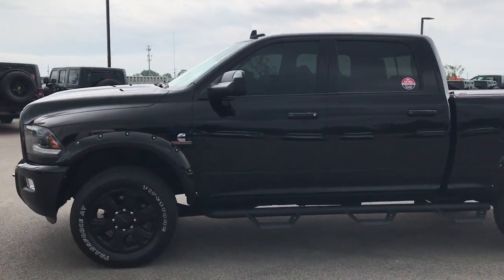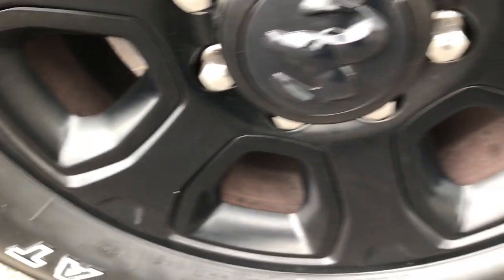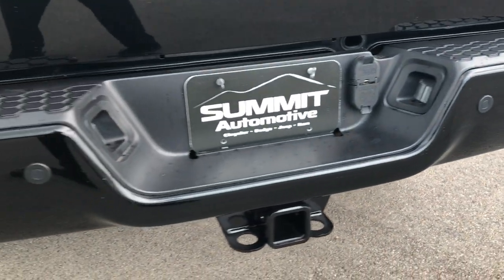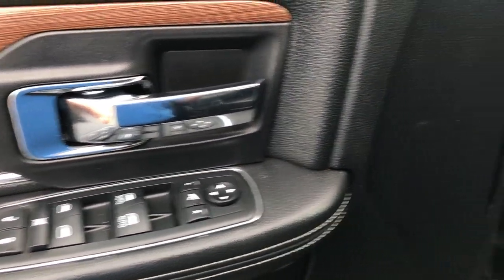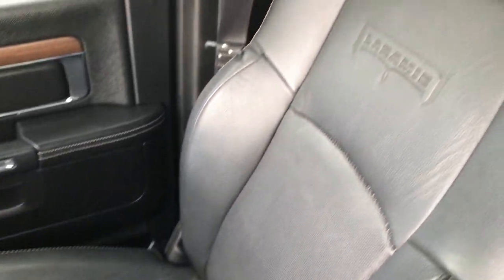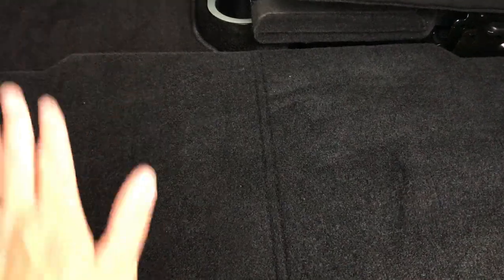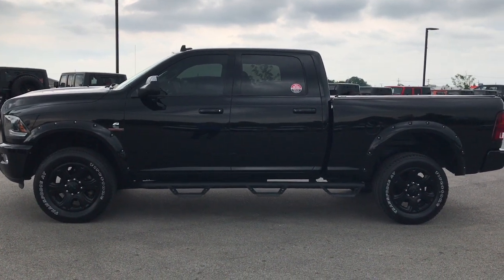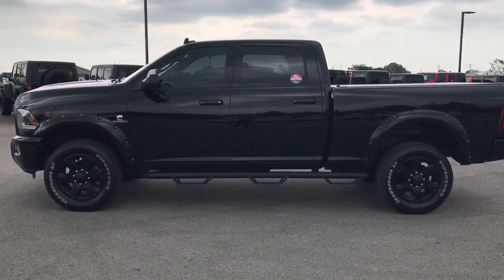2015 RAM 2500 CREW SHORT LARAMIE BLACK OUT WALKAROUND $45,999 SOLD! 9103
STOCK: 9103
PRICE: $45,999
MILES: 49,491
MAKE: Ram
MODEL: 2500
VIN: 3C6UR5FL1FG577105